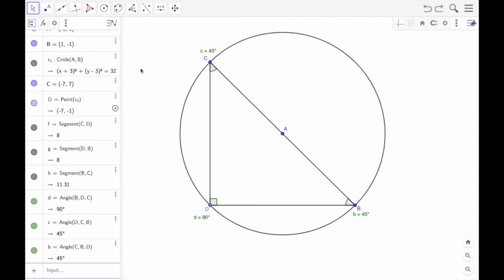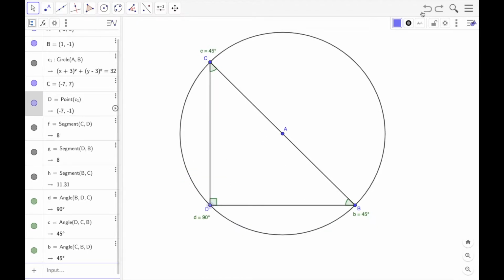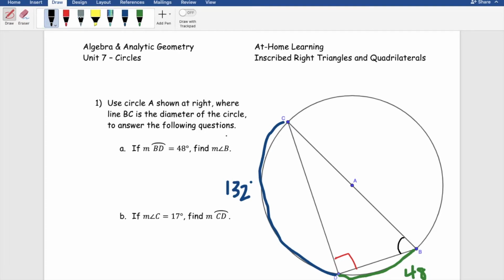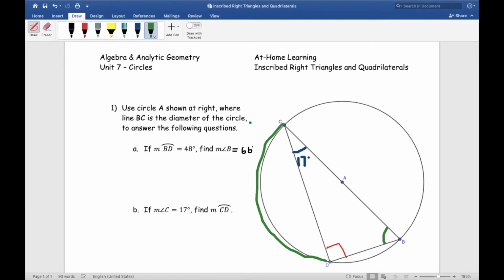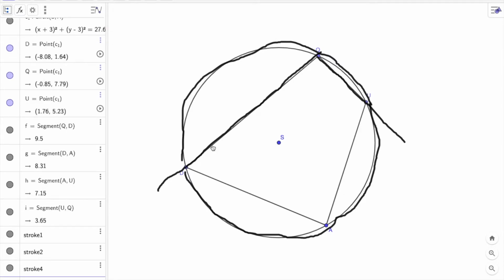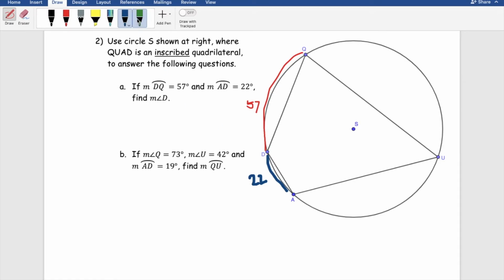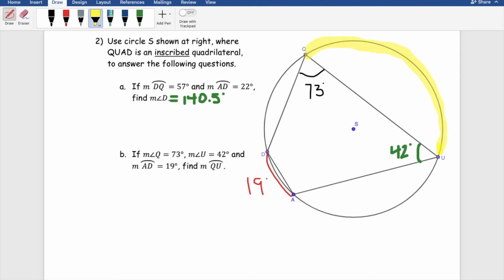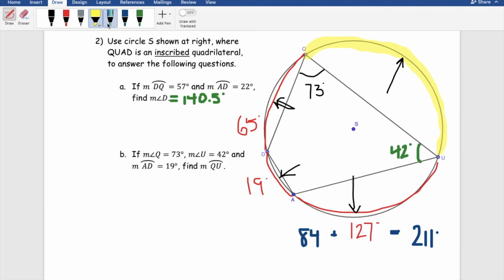Unit 7 (Circles), Lesson 7: Inscribed Right Triangles and Quadrilaterals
More shapes inside circles, but this time with more of a focus on angles and arc measures.